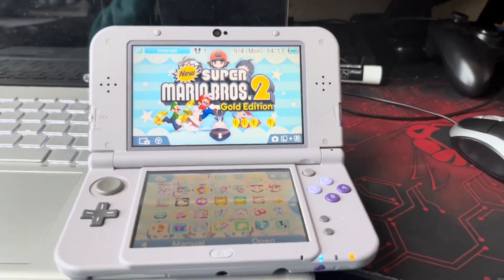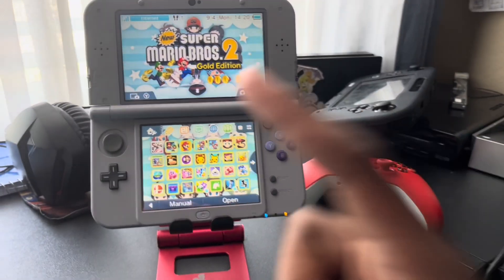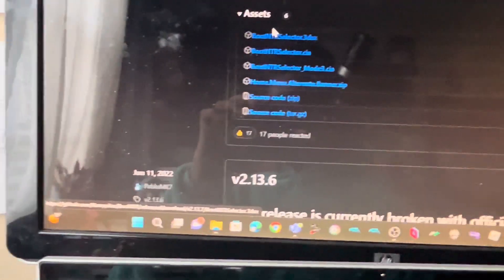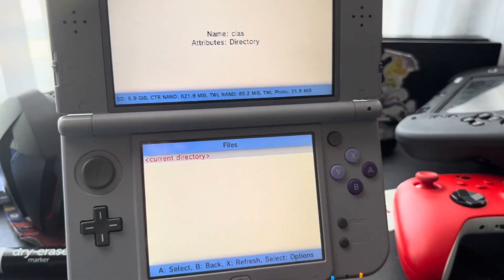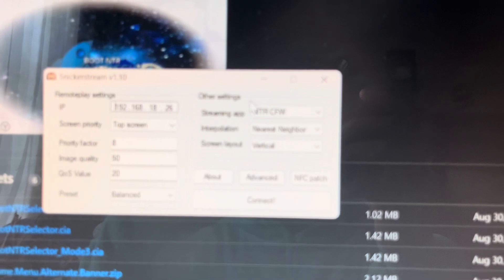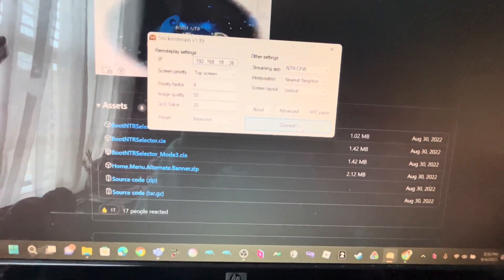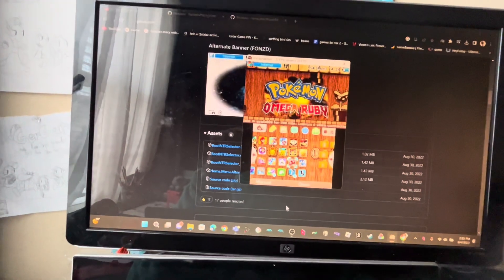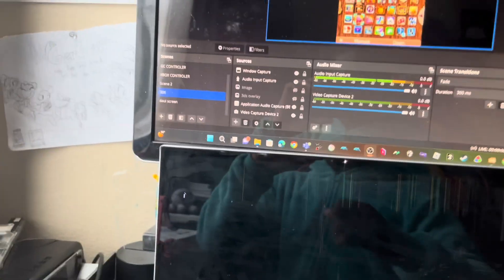how stream 3ds gameplay wirelessly without a capture card!